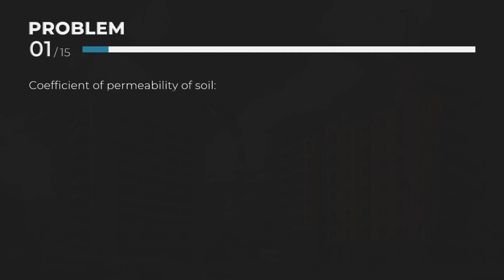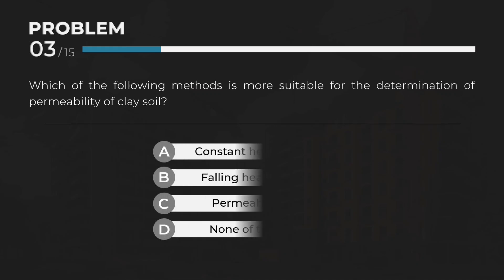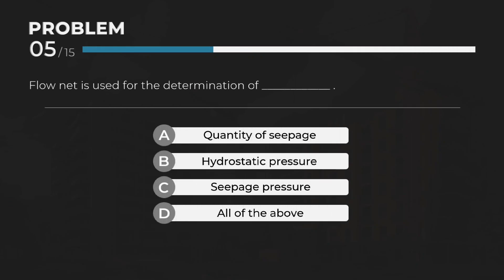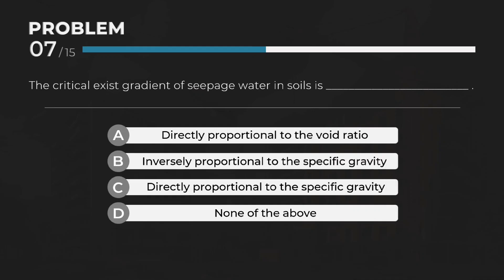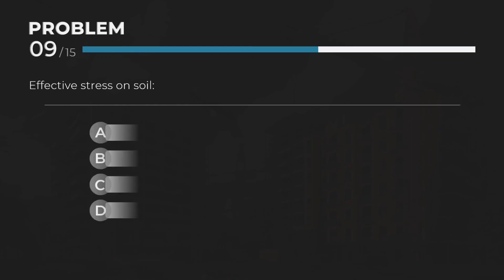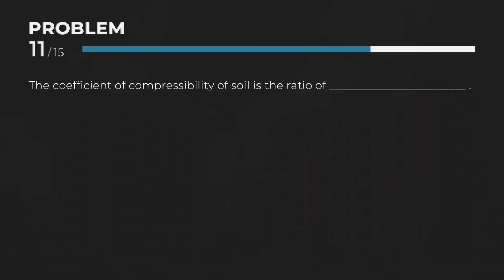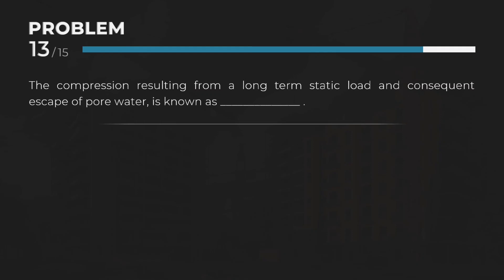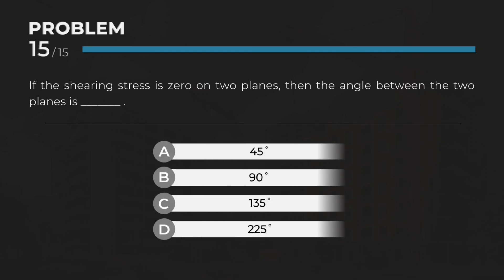CE Board Exam Refresher: HPGE (Possible Terminologies) | Part 5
‘Chill Vibes’ by 'Pufino’